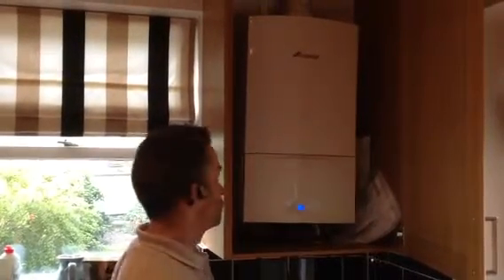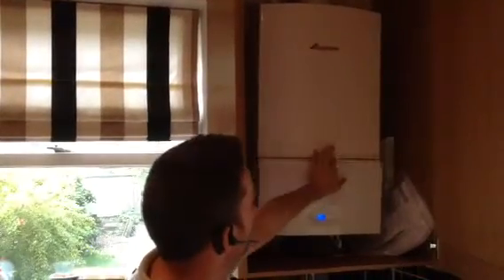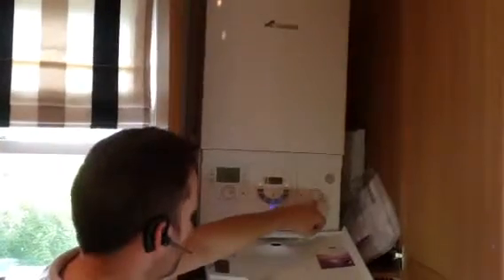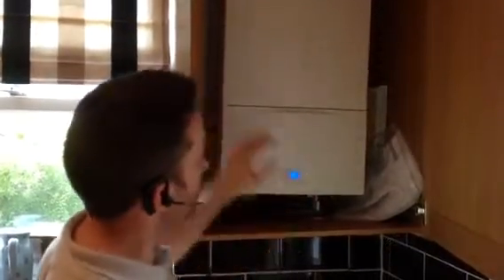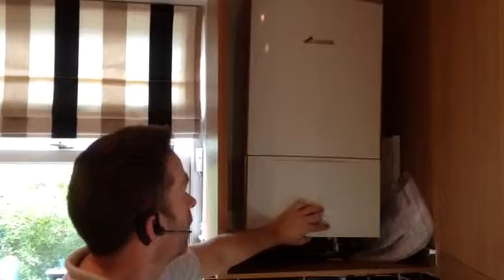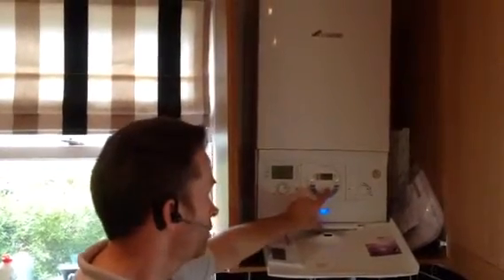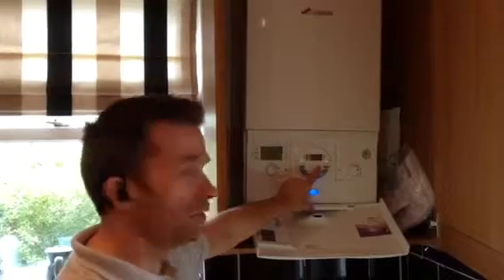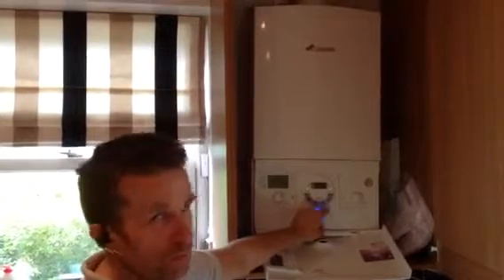Worcester Bosch 25si compact Balham plumber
Installation of Worcester Bosch 25si compact in Balham sw12
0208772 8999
Worcester Bosch Approved and trained installers
Valliant Approved and trained installers
MSC Approved- To install solar thermal
GasSafe registered
We are Gas Safe registered and certified to work in all areas of domestic gas installation and repair (you can check this by clicking on the Gas Safe web site. We are also qualified to install un-vented hot water systems and solar thermal panels. As a plumber and heating engineer, I had to sit and pass an exam in order to carry this work out. We have a small team and are growing- However, I do not want to lose the personal touch with customers as I feel this is what keeps my business healthy and helps me to keep costs down for the customer!